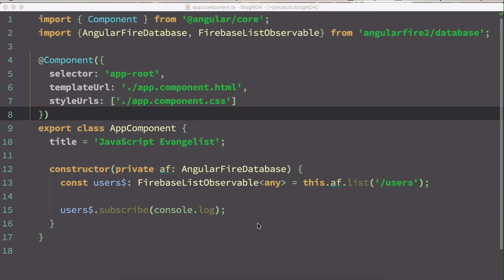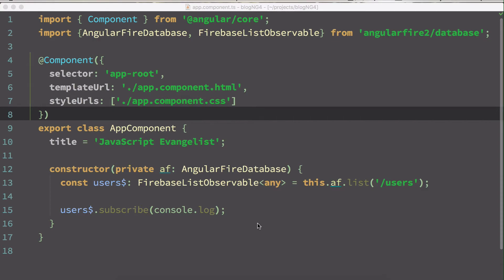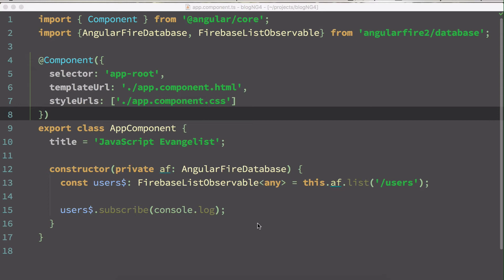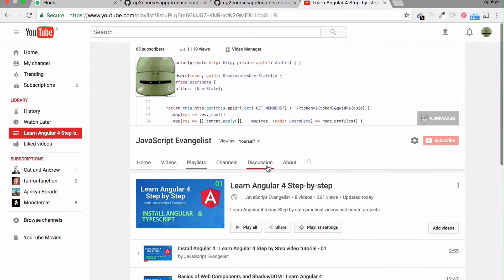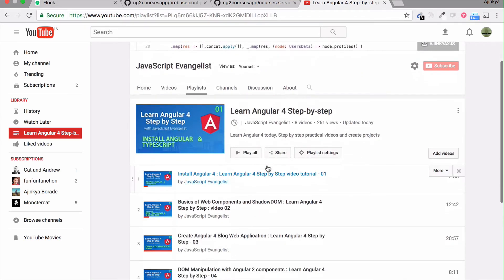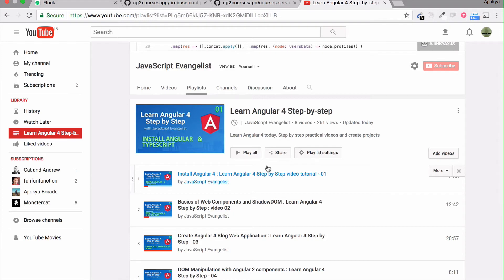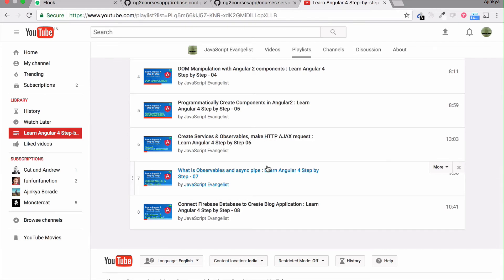Should you pick AngularJS 1 or Angular 2 or Angular 4 : video 00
AngularJS vs Angular 2 or Angular 4.
First of all Angular 2 and Angular 4 is same. Just a version bump up, in Aug 2017 Angular 5 is coming and after every 4 months new angular, it doesnt mean you have to learn everything from scratch. It just like jquery updated to 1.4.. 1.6…. 1.9… 1.10.

But Angular 1 and Angular 2 are completely different. Go with Angular 2 its more robust, componentized web is the future

There is lot more to Angular 2. with Mobile development as well. But yes, above this all excited you, why not jump into the pool of Angular 2.

Learn Angular 4 with Firebase as database, along with Rxjs Reactive Programming.

Thanks,